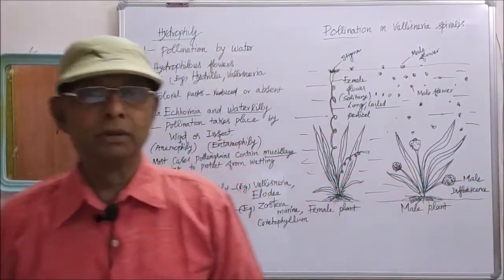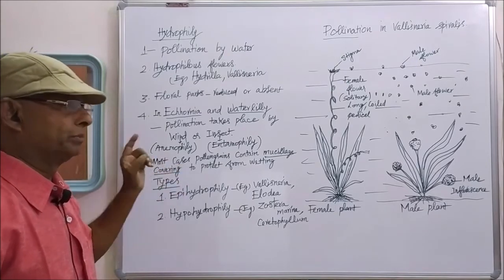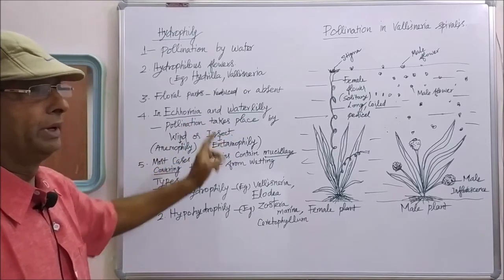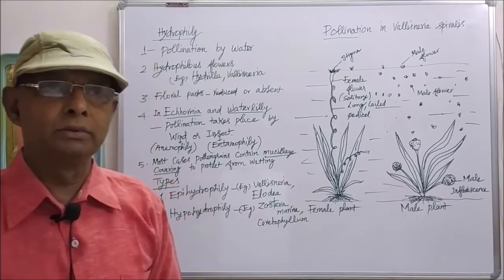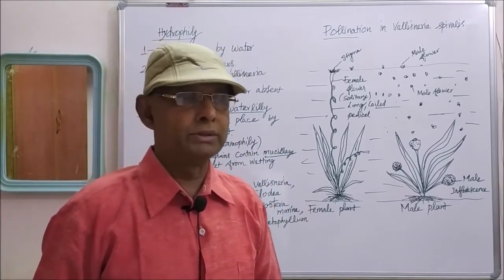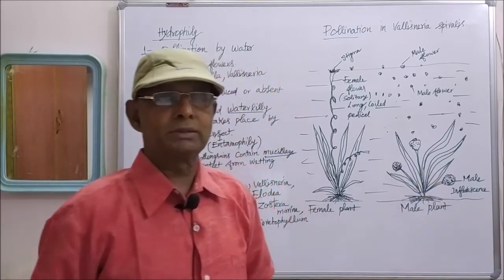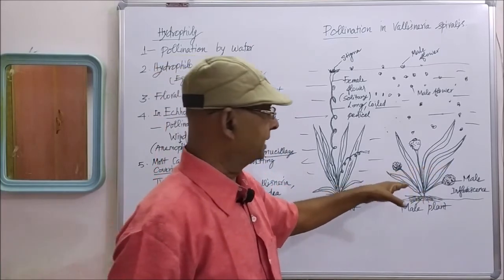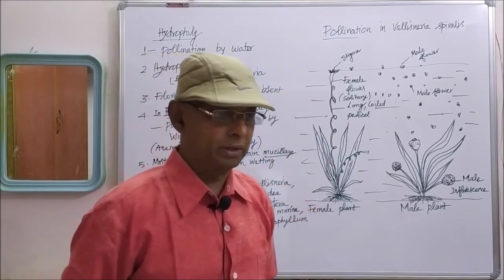28ASR Hydrophily&pollination in vallisneriya